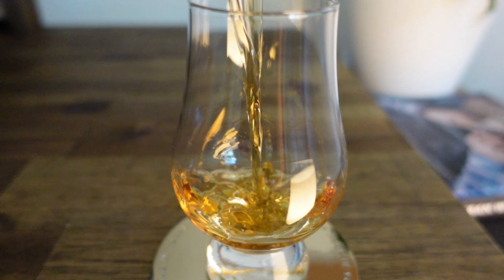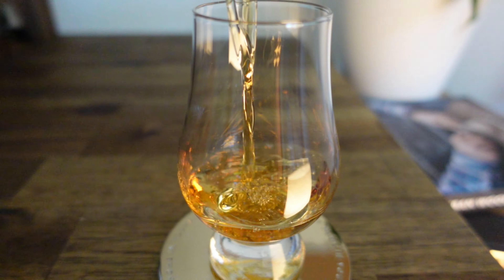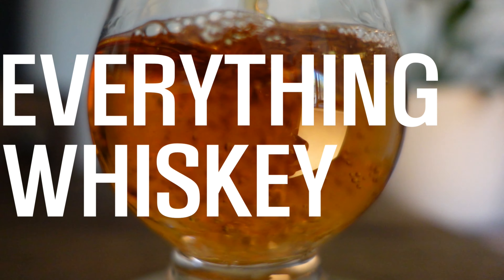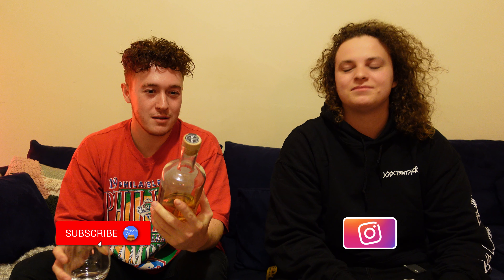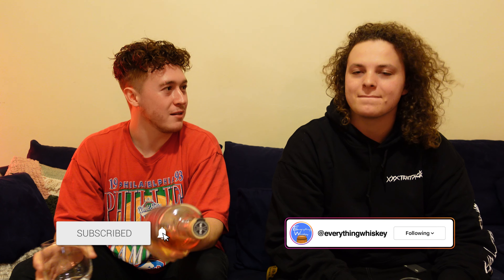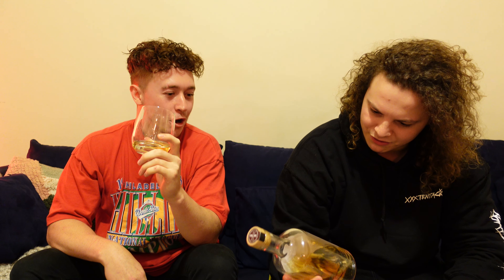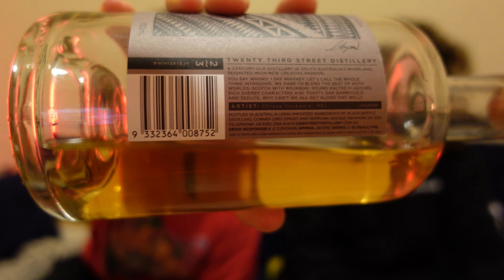23rd Street Hybrid Whiskey Review: Everything Whiskey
23rd Street Hybrid Whisky was both Scotch whisky and American Bourbon whiskey, but is blended together to create this 'Australian' whiskey. Quite simple, yet enjoyable.